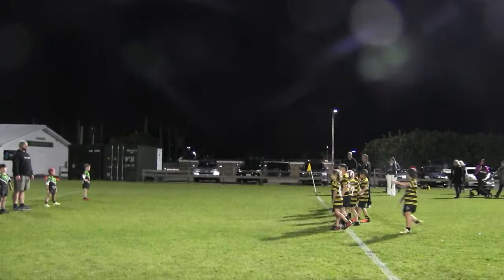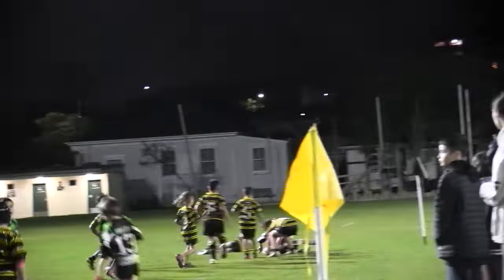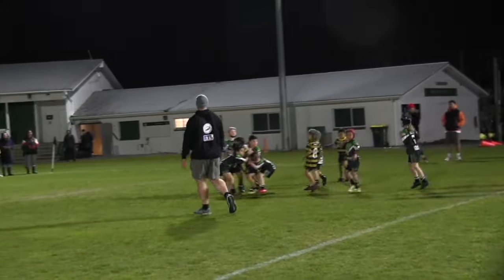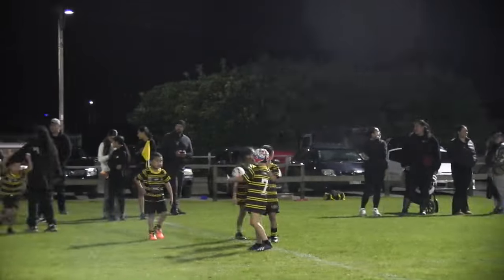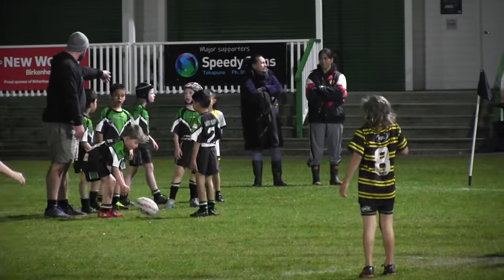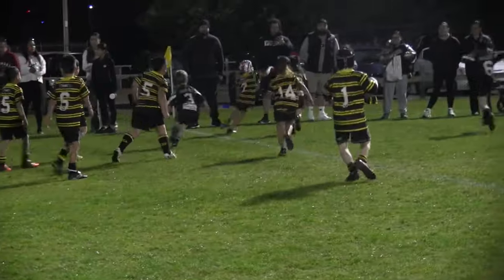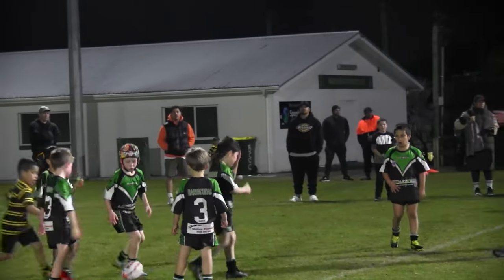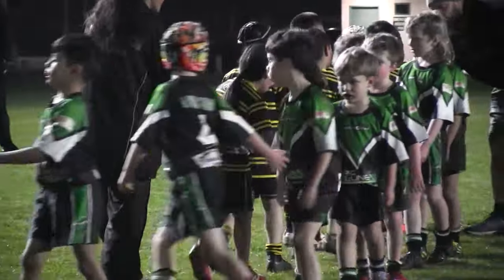Under 7s Game Ecb vs Northcote 9.8.2024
Filmed by Petes Filming for Ecb & Northcote supporters of the game at Birkenhead War Memorial Park.